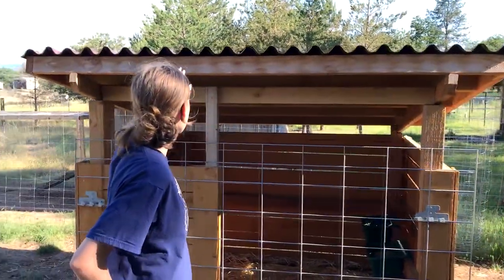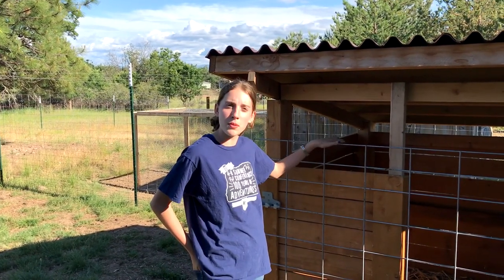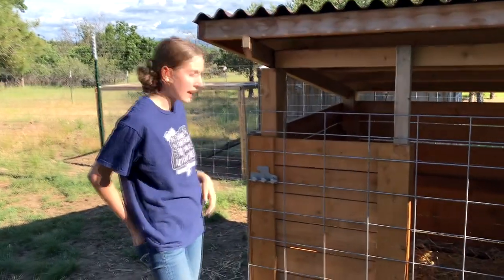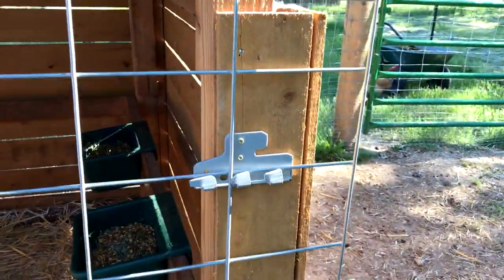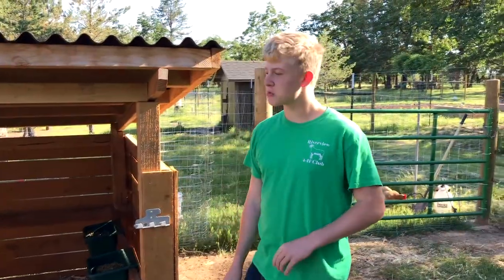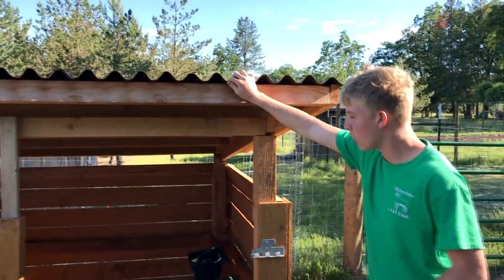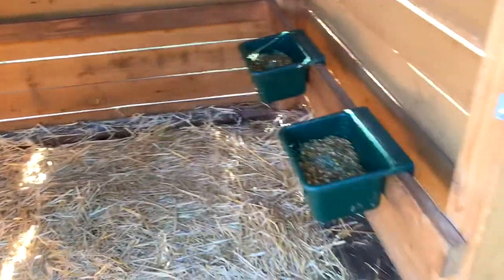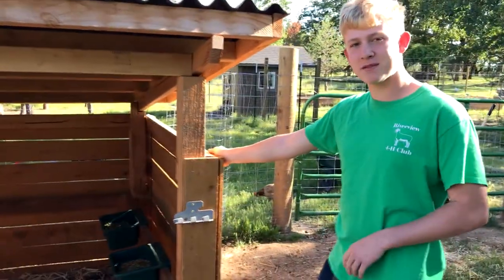Sheep Home Safety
We talk about the safety features of our sheep house